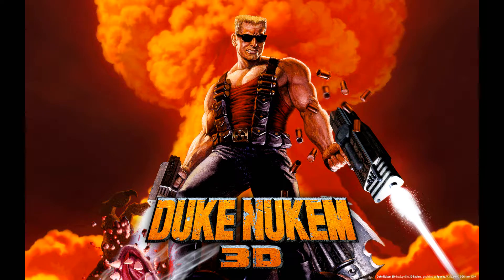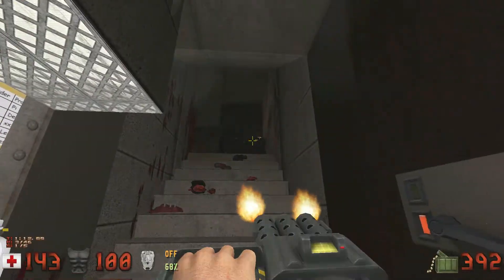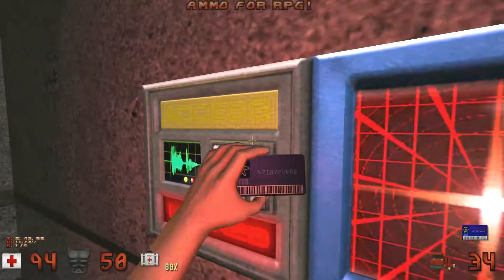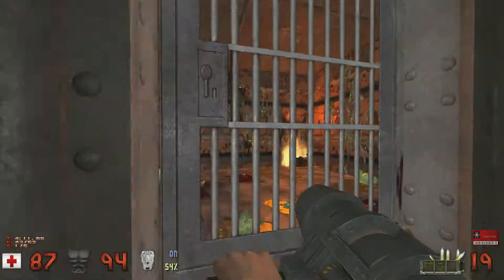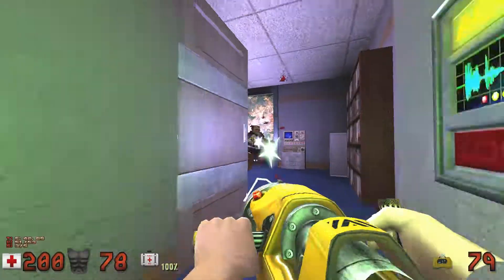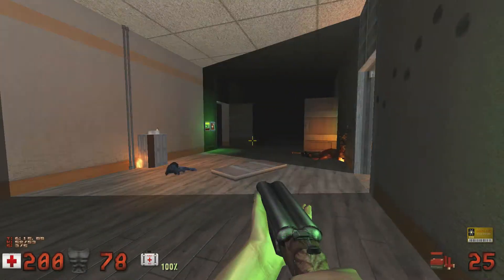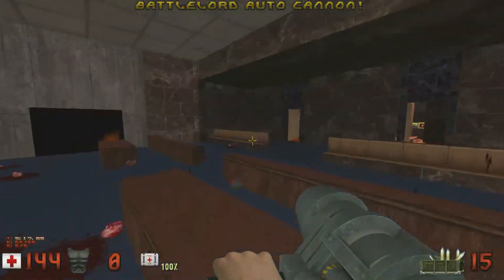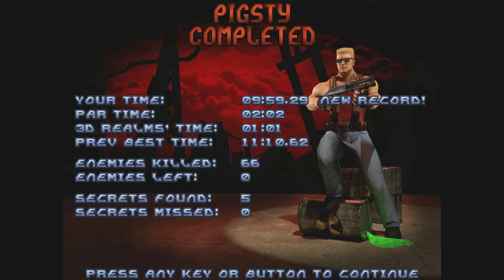Let's Play Duke Nukem 3D Plus (Eduke32) (Come Get Some) E4M5 Pigsty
Quite the abundance of movie references.  Gameplay flows relatively quick and smooth, too, provided you wise up to the blue card's trickery.  Strange how the secret exit really isn't all the difficult to find.

I also apologise for the slow crawl of uploads.  Just the usual struggle to balance life, streams, and LPs is all.